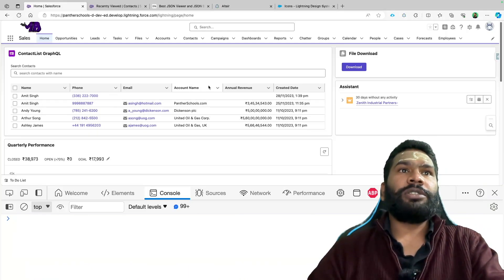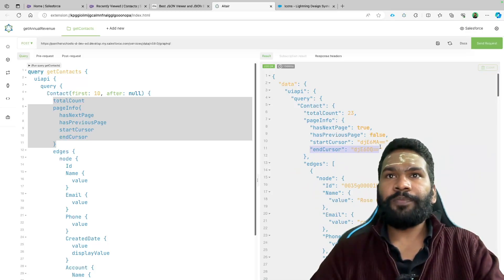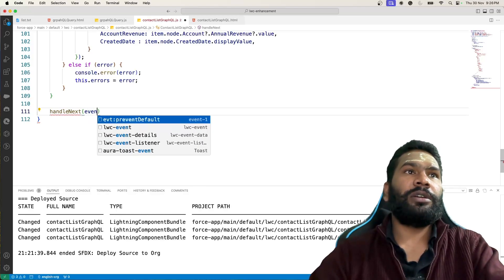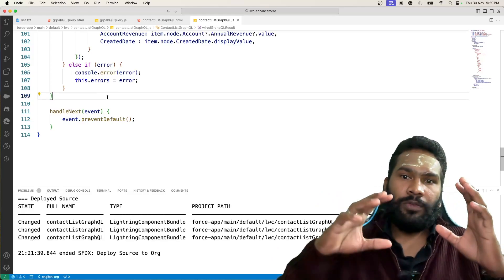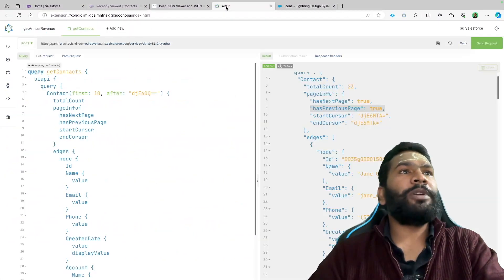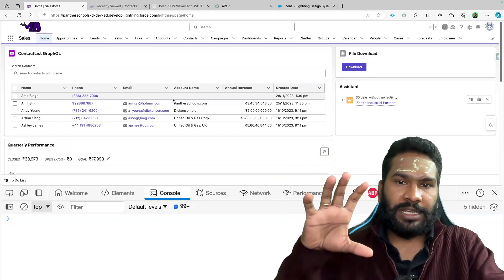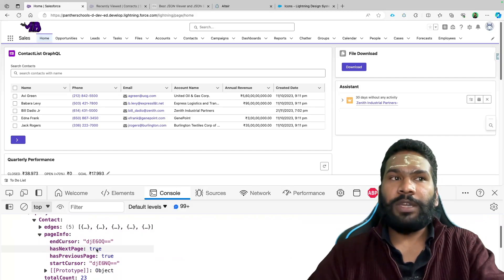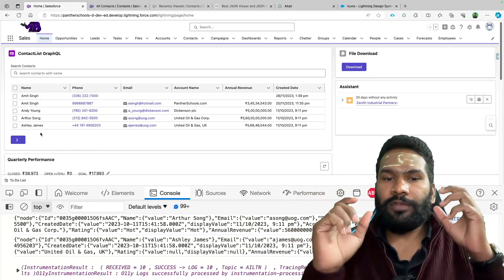GraphQL Pagination in LWC 🔄 Lightning-Fast Results! ⚡ SalesforceDev with @sfdcpanther